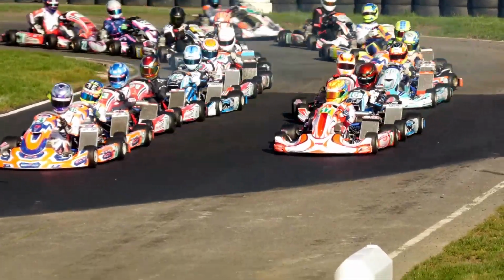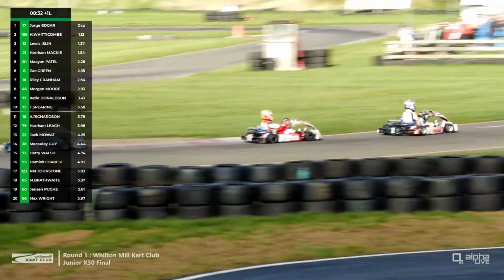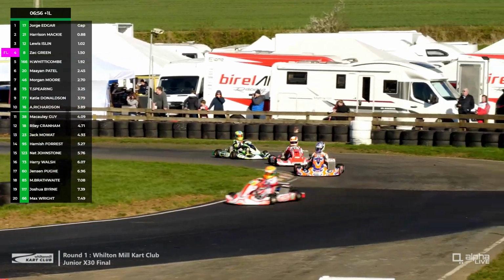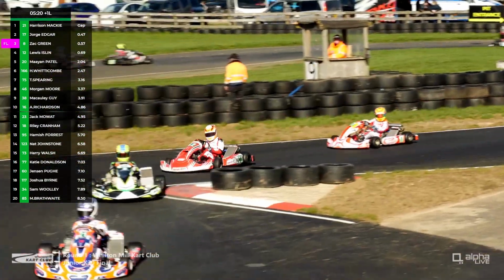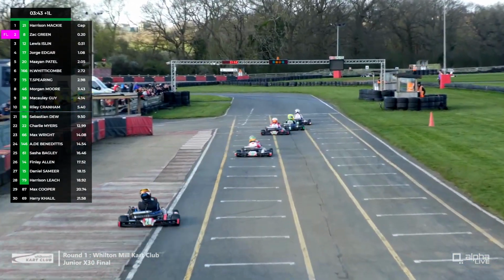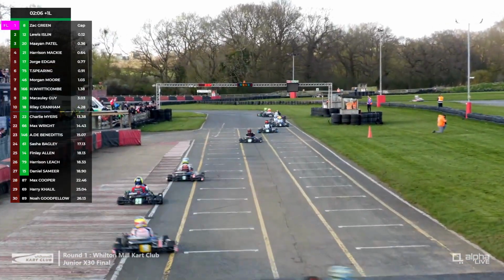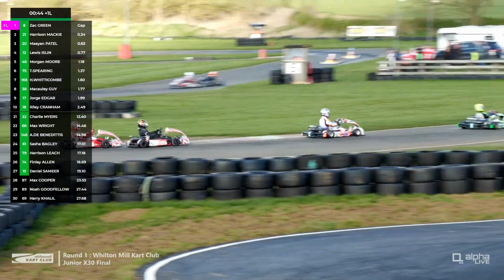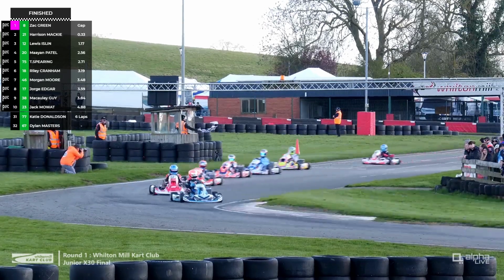"The TOP 19 were covered by 8.7s!" | Race Of The Week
This week's RaceOfTheWeek is the Junior X30 Final from the Whilton Mill Kart Club. This was a bumper round and the first on the new layout, so will be one of the strongest Junior X30 grids we will see this year, demonstrated by top 19 drivers being covered by just 8.7s at the flag.

Race Of The Week is our weekly series showcasing the best race from the previous weekend's racing, EVERY Wednesday 3pm. A great race, guaranteed.